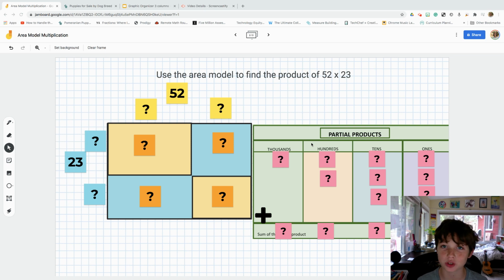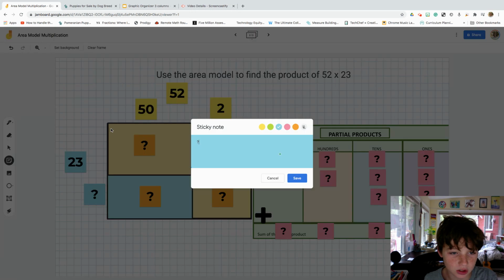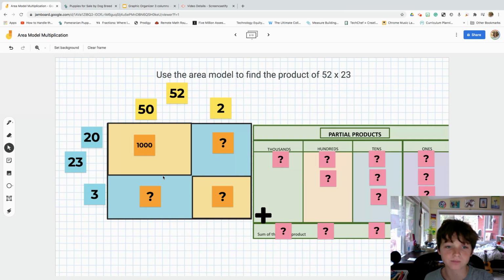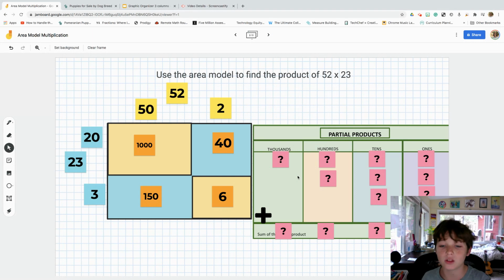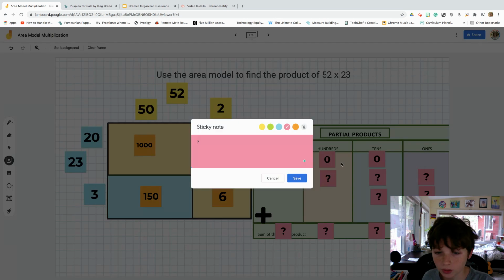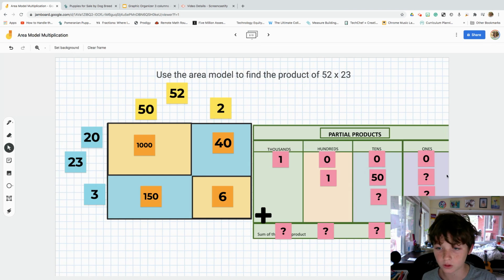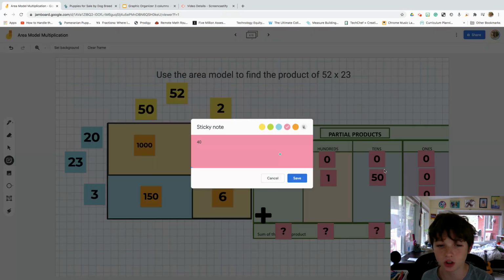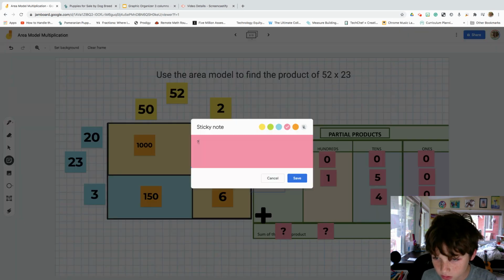How to Use Google Jamboard for Math Area Model 2 Digit Multiplication for Kids by Kids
Provide a visual model for teaching two digit multiplication with Google Jamboard. Have students teach the area model to their peers and reinforce strategies they have demonstrated understanding.  Create a google Jamboard to scaffold decomposing numbers, place value and partial products. Get this resource and more in my book on Amazon